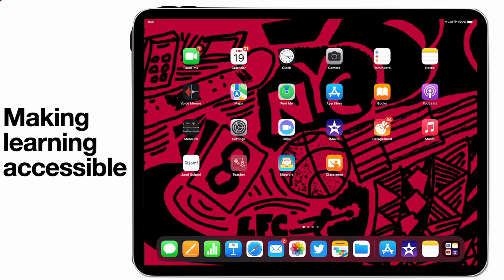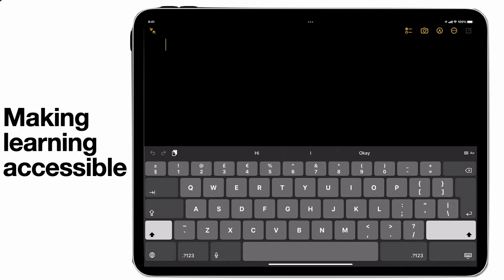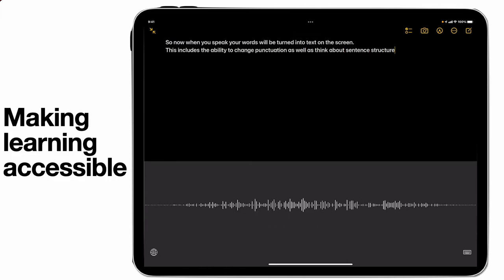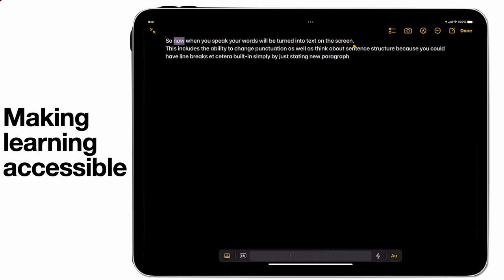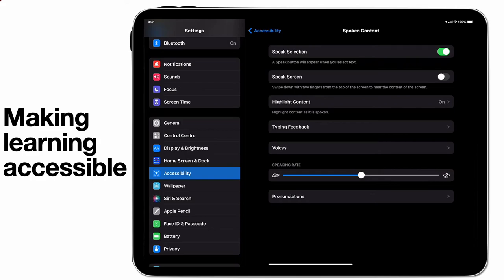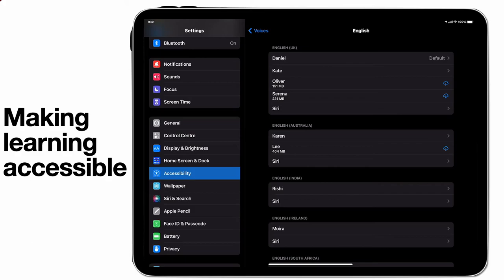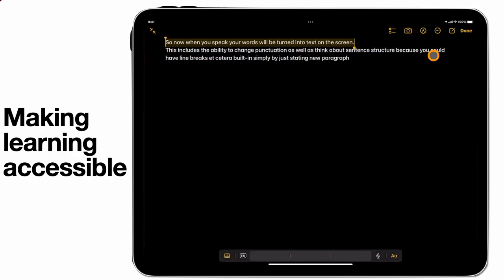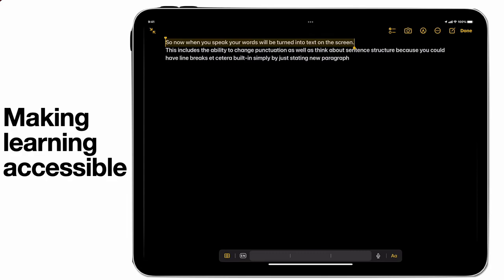Making learning accessible: dictation and screen reader, by Mathew Pullen